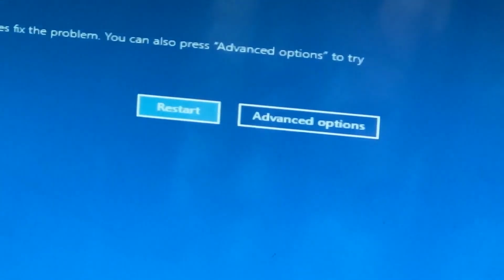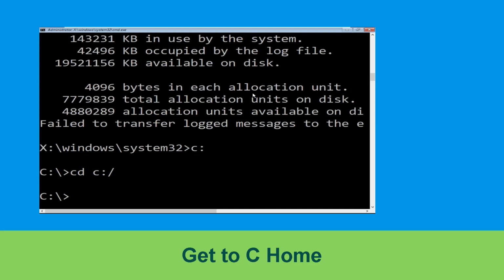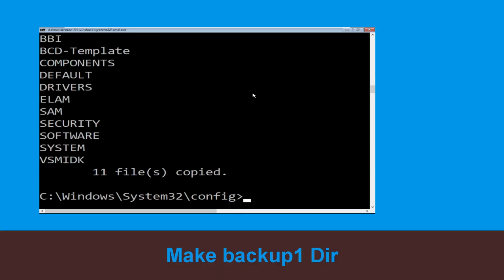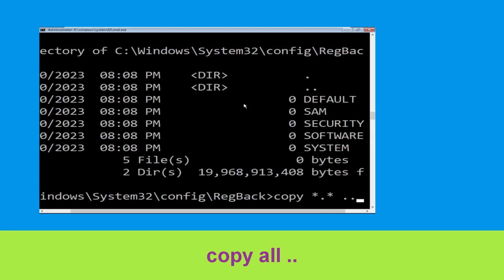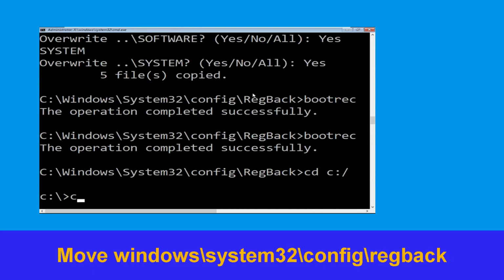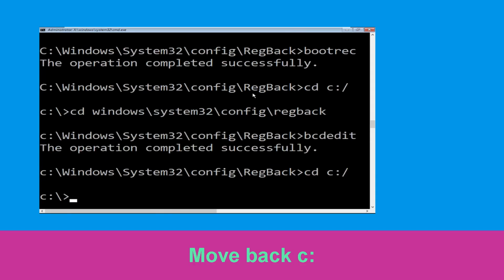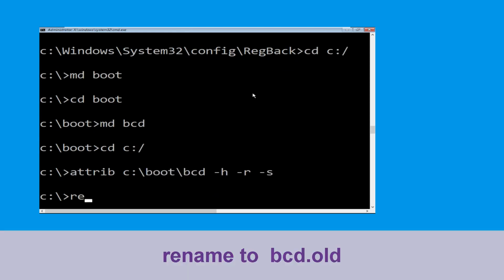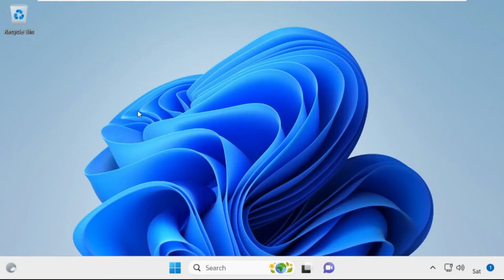HP Laptop - 0x0000013B PASSIVE_INTERRUPT_ERROR Blue Screen Error Fix Windows 10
0x0000013B PASSIVE_INTERRUPT_ERROR Blue Screen Error Fix Windows 10

• IRQL_NOT_LESS_OR_EQUAL Error
• BAD_POOL_CALLER Error

00:00 Intro 0x0000013B PASSIVE_INTERRUPT_ERROR Blue Screen Error Fix Windows 10
00:10 Step 1 Automatic Repair Screen00:15 Step 2 Advaced Options00:25 Step 3 Troubleshoot Menu00:35 Step 4 Command Prompt00:45 Step 5 Follow Commands0x0000013B PASSIVE_INTERRUPT_ERROR Blue Screen Error Fix Windows 10